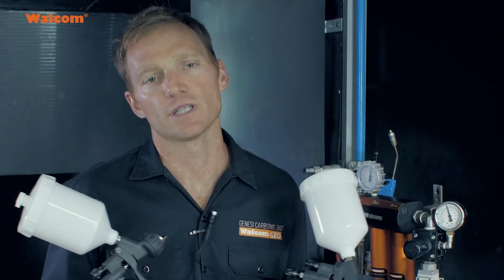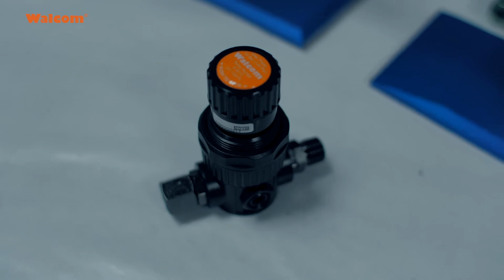Membrane Digital Regulator // Test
Membrane Digital Regulator vs Normal Regulator